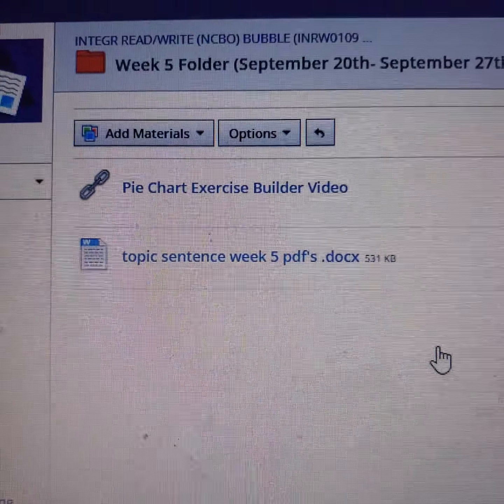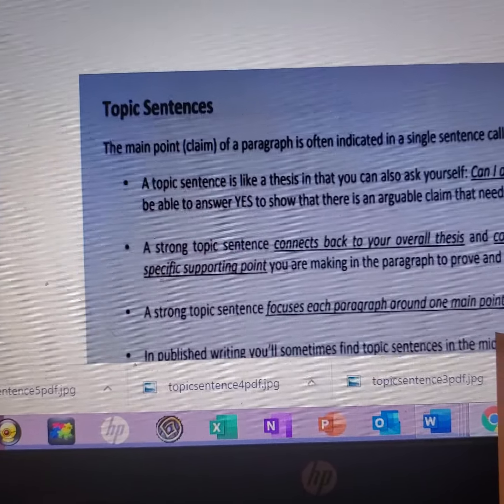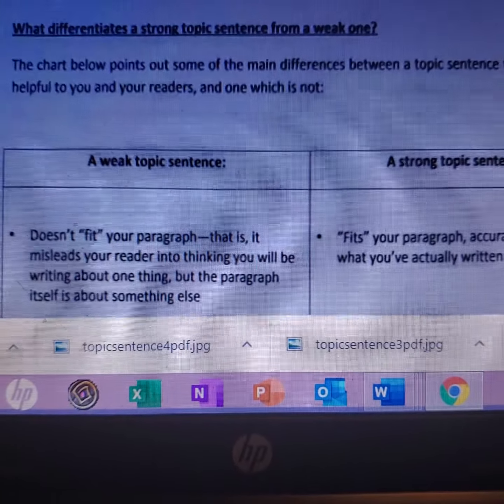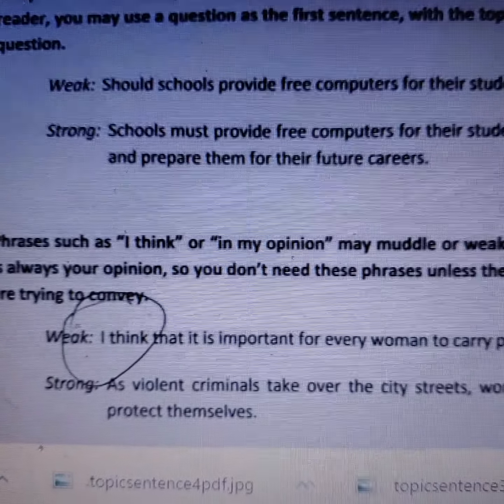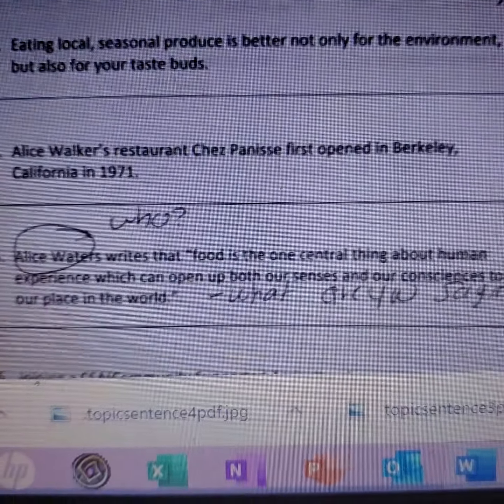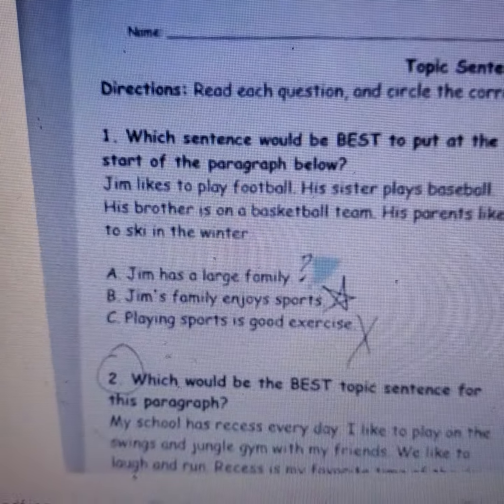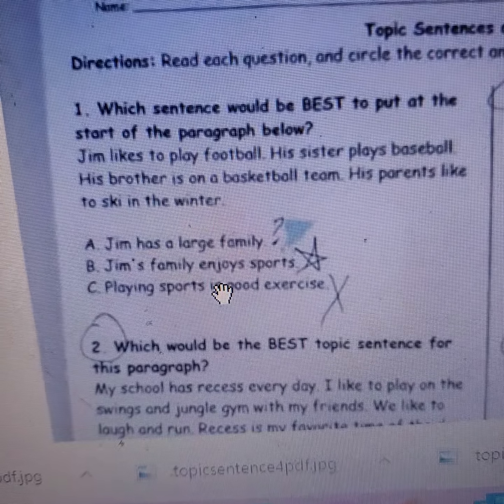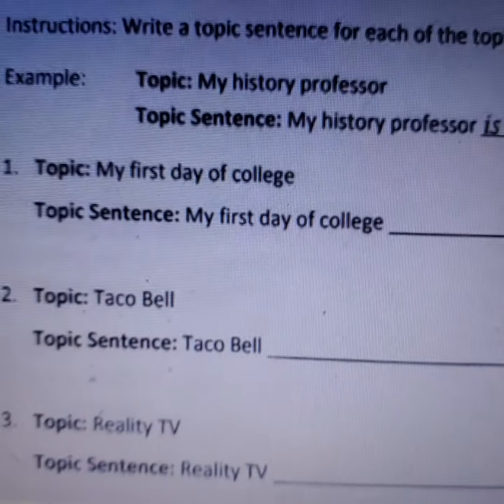INRW week 5 pfd topic sentences